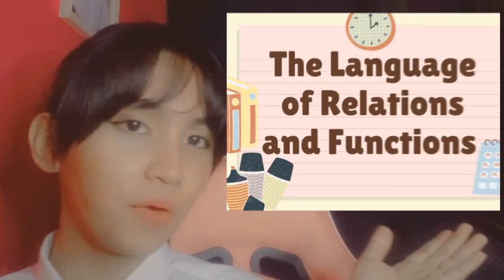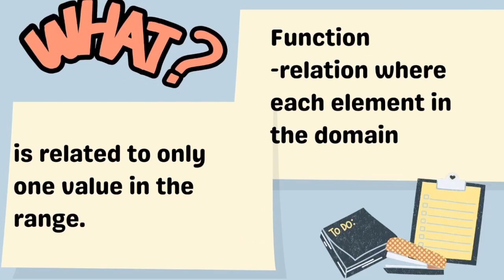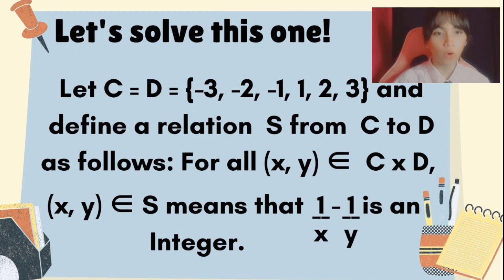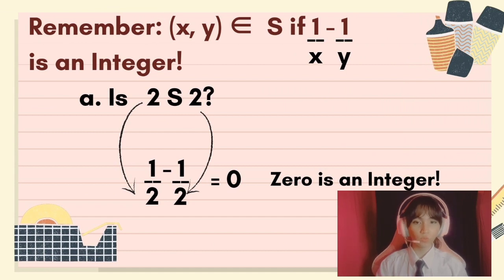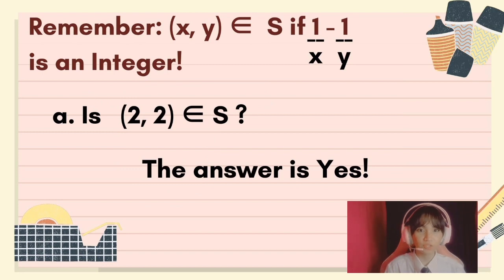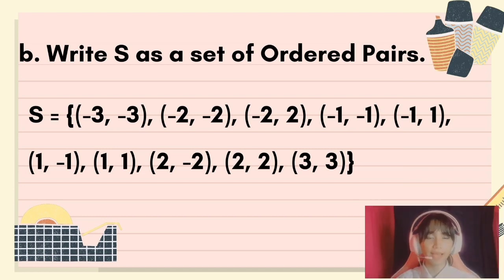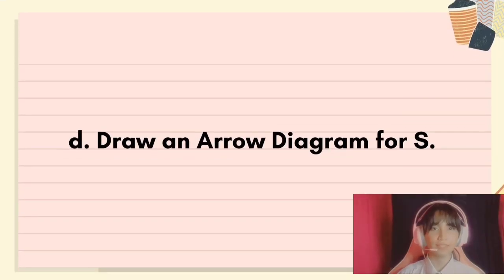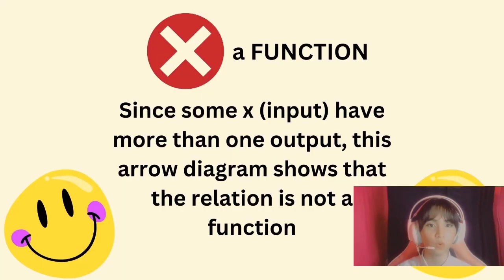THE LANGUAGE OF RELATIONS AND FUNCTIONS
PERFORMANCE TASK BY:
JOHN LESTHER BRENZUELA
LCCM